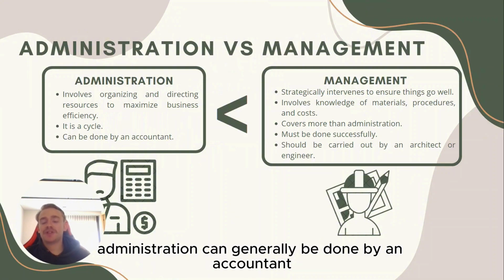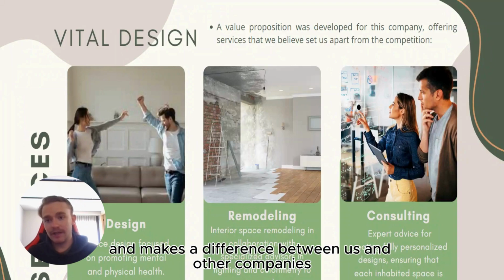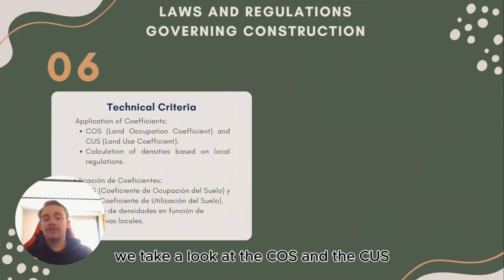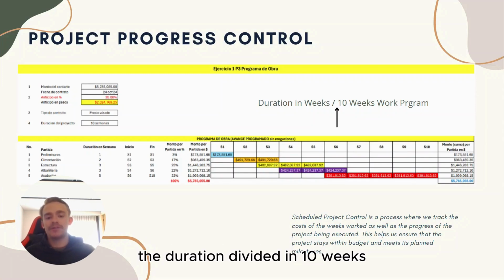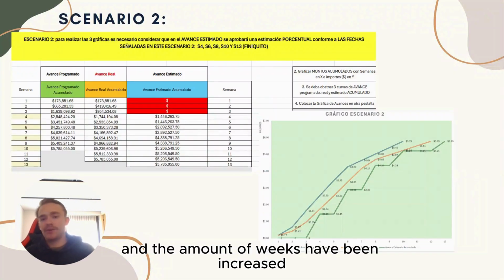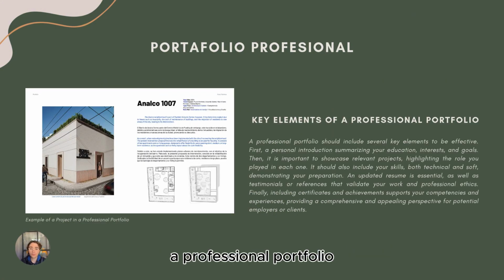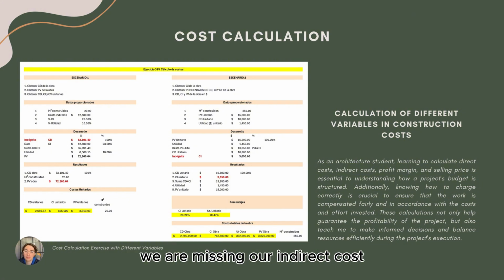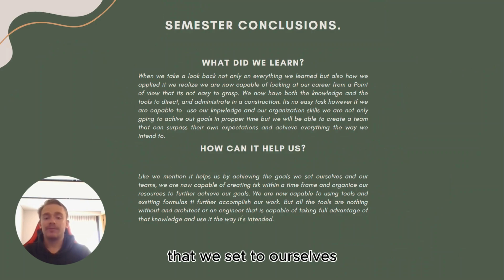VIDEO INGLÉS Presentación FINAL ADMC Otoño'24